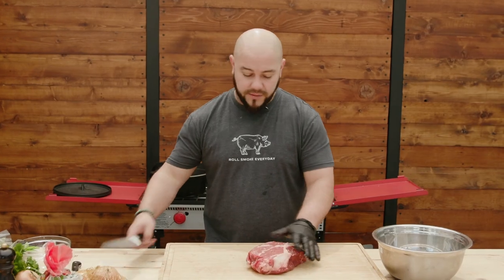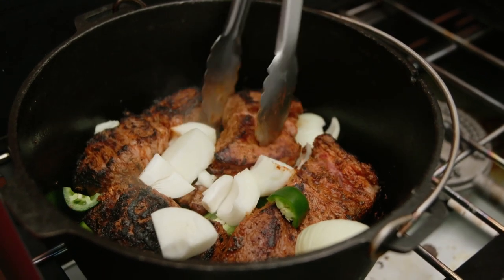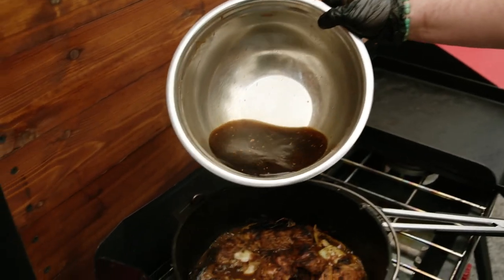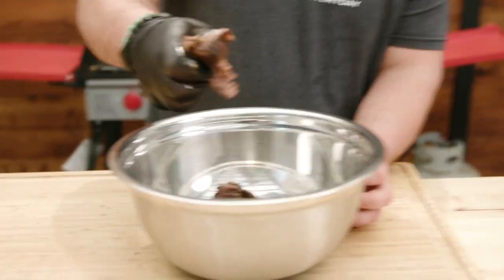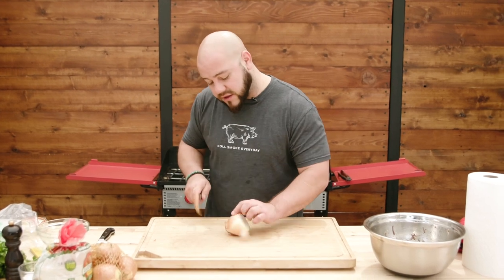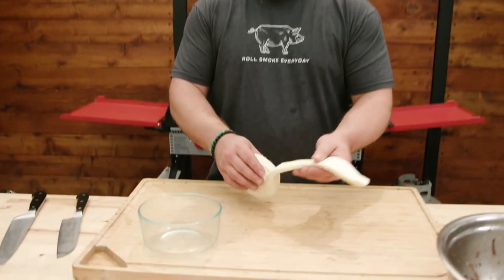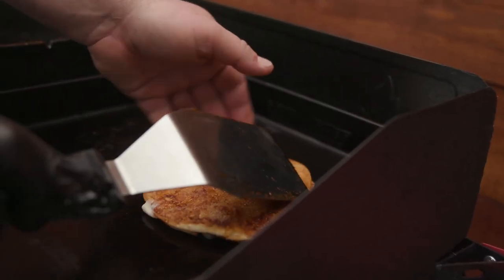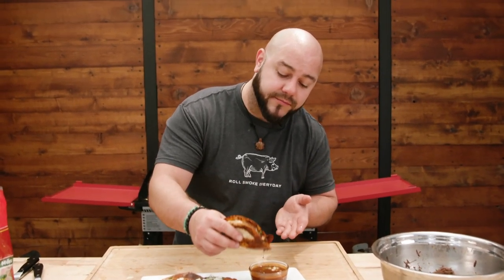The Cheesiest Quesabirria Tacos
Quesabirria is a cross between a taco and a quesadilla. Comprised of a corn tortilla with Oaxaca cheese melted with stewed beef, topped with a typical Mexican style onion relish. Traditionally the tortillas are dunked in the stew before they are toasted and turned into quesadillas that hold the beef for the taco which is then dunked in the stew or consomé again before each bite.